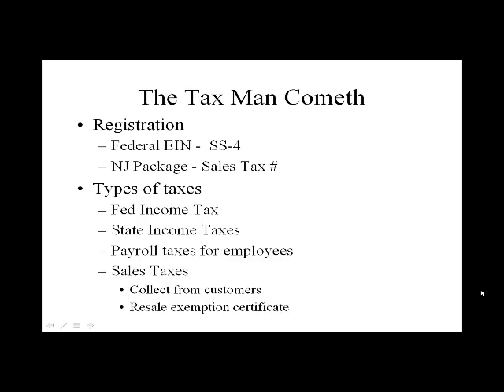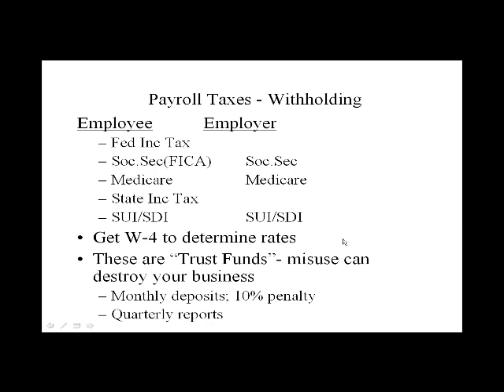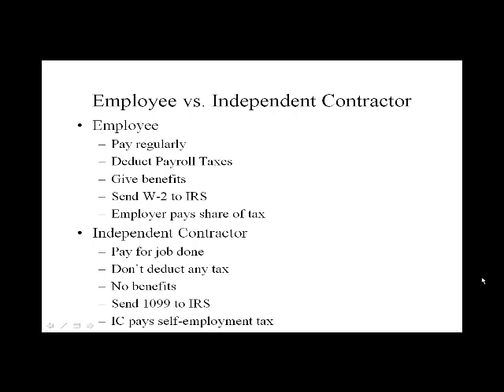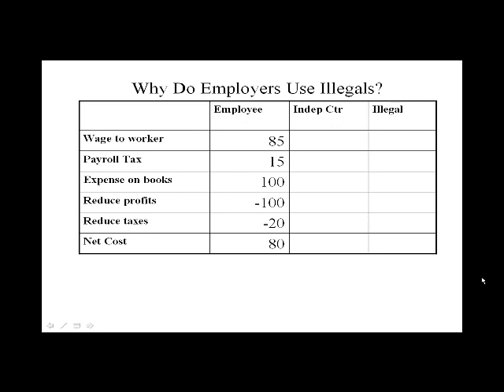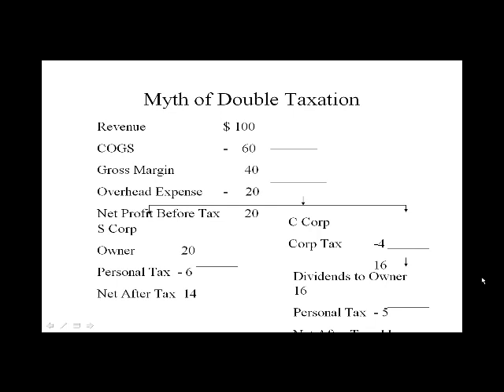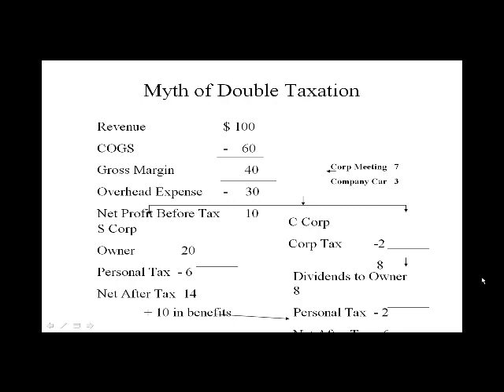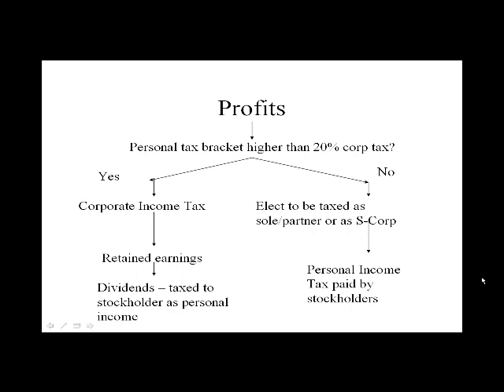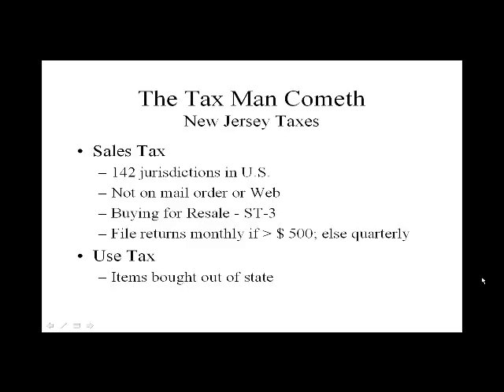NJIT MGMT 640 Module 7B Taxes iPod 20090206 0